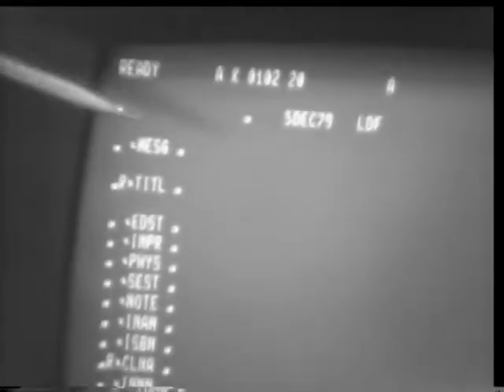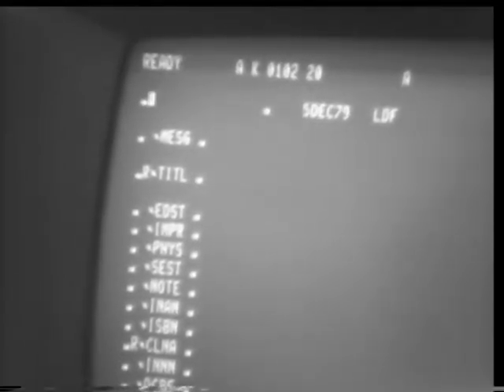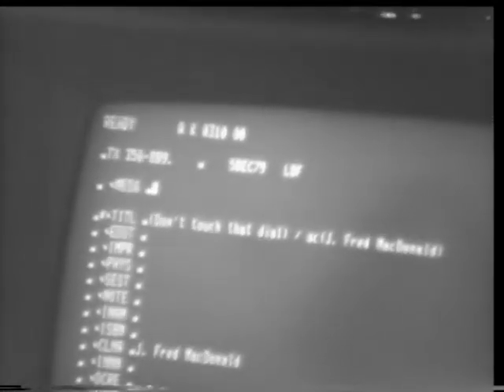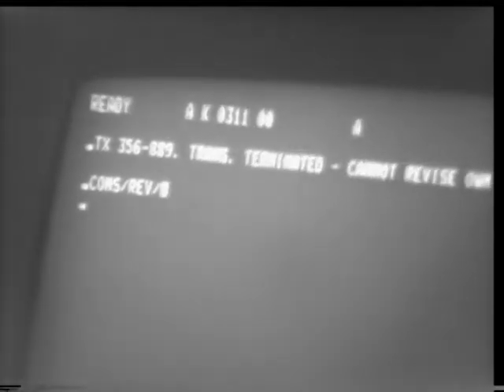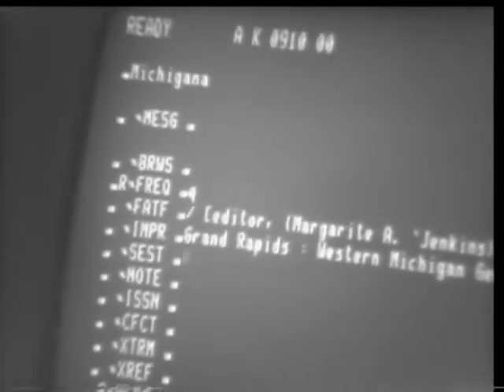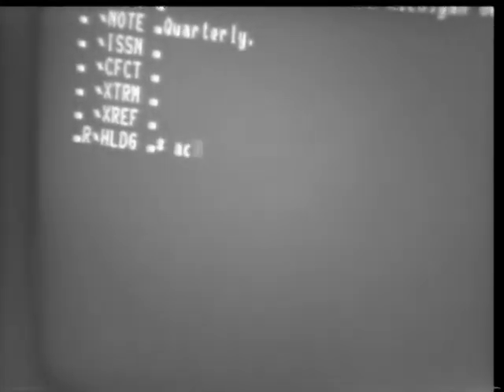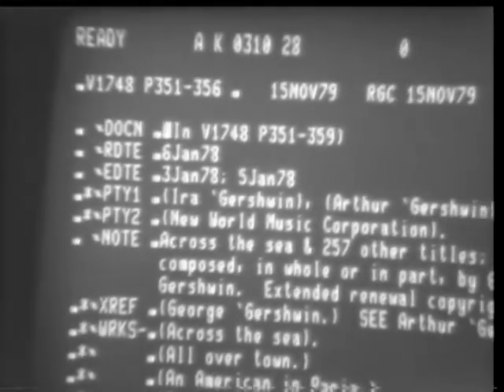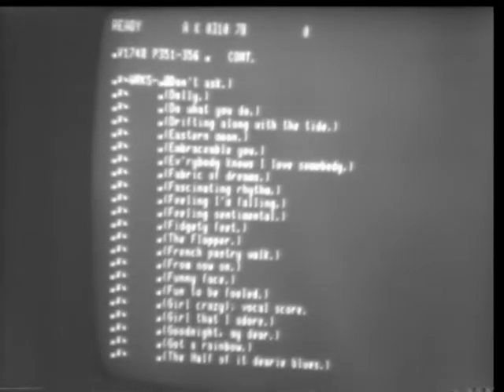US Copyright Office Automated Cataloging Input System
Video recorded at the U.S. Copyright Office in December of 1979, describing the progress and operation of computerized cataloging systems at the Copyright Office in the 1970s.